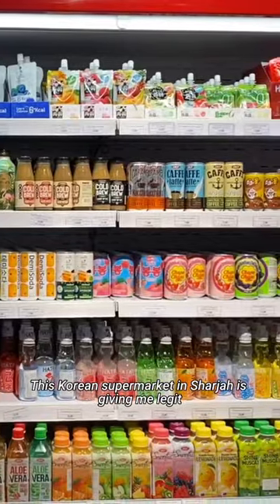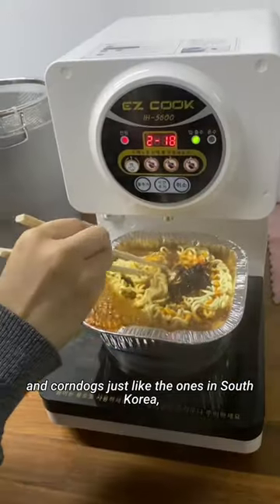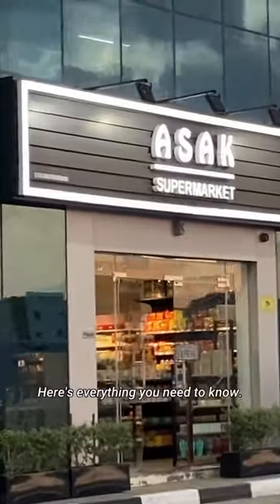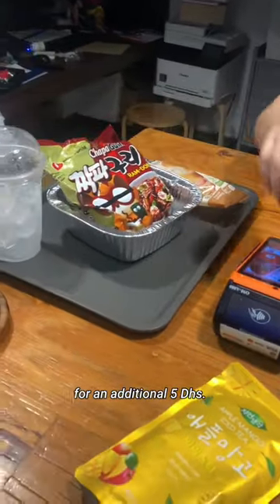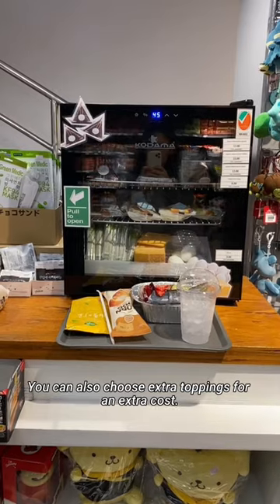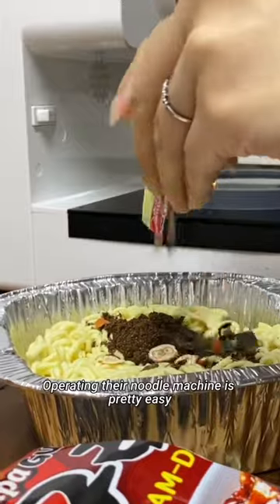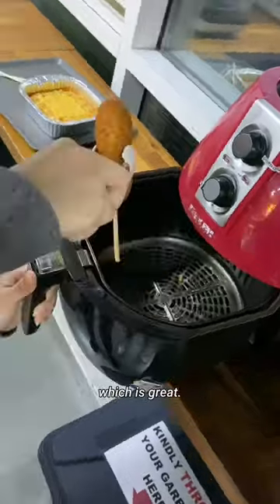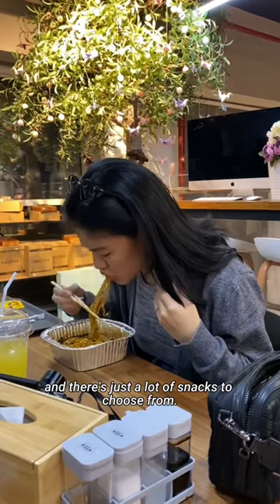Asak supermarket, Sharjah 😍